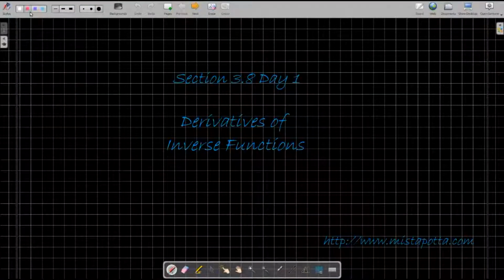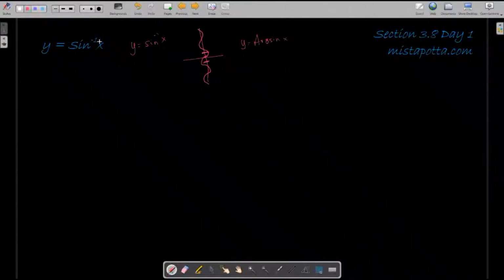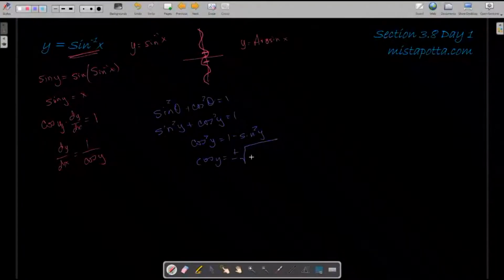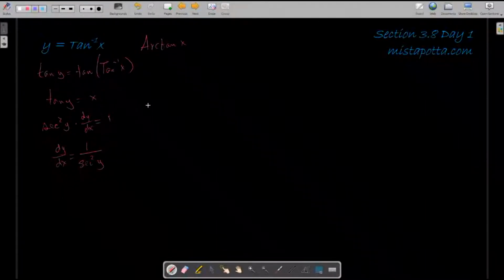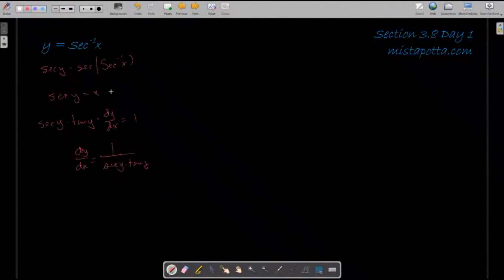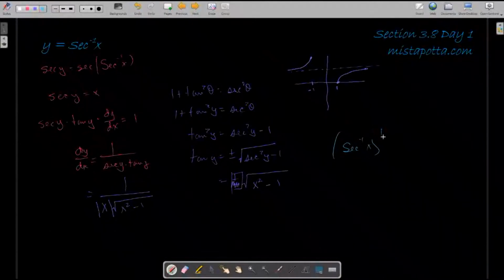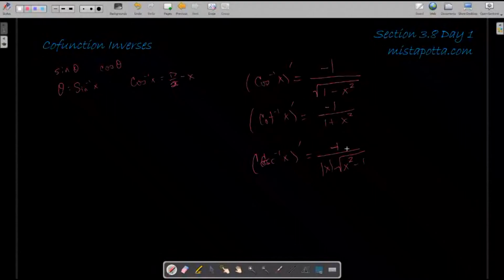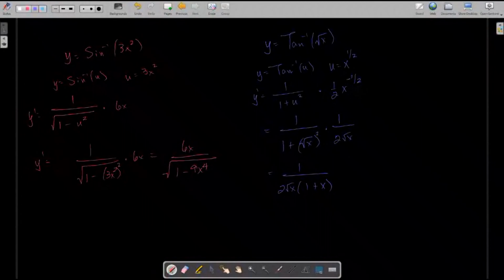Calculus BC - Derivatives of Inverse Functions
In this video, we use implicit differentiation and the chain rule to establish a rule for taking derivatives of inverse functions.  We then use it to develop rules for taking derivative of Inverse Trigonometric Functions.